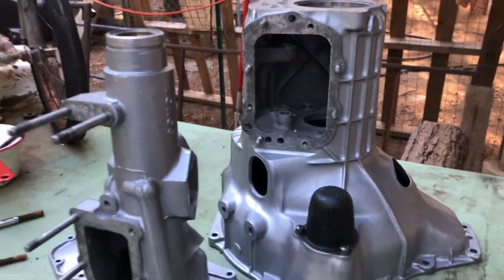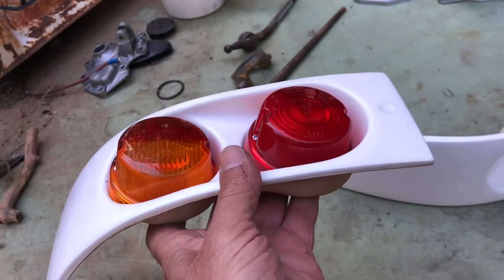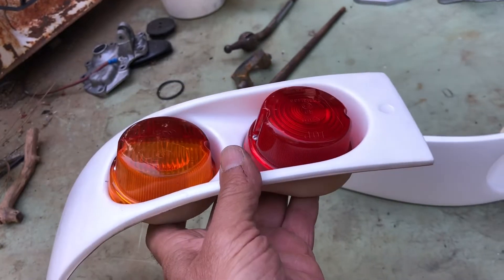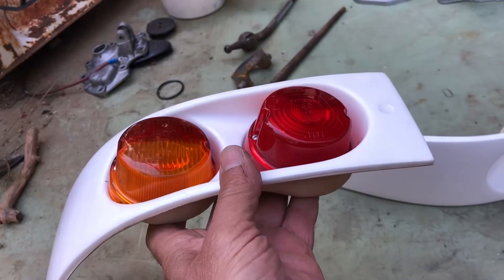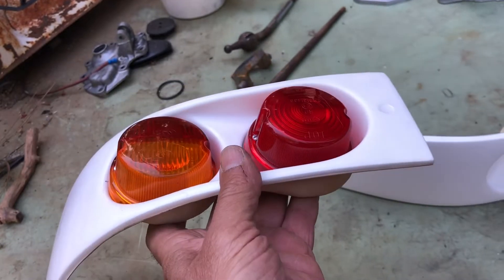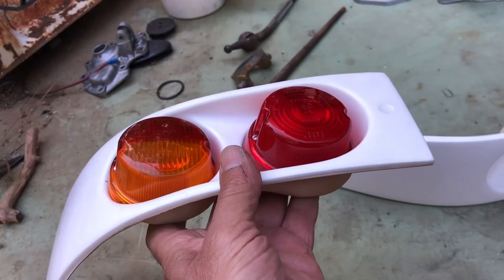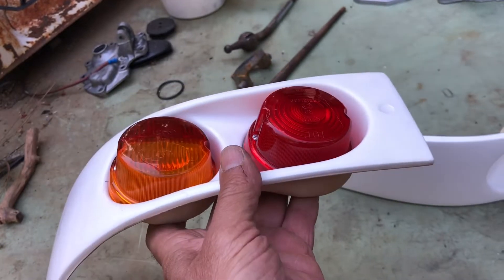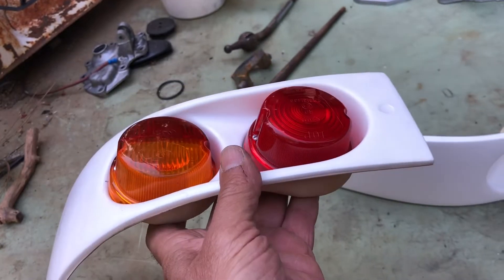Jemal builds and installs Porsche 911R tail lamps from Rebel Racing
I've always liked round tail lamps. My Mazda REPU, Lotus Elan, Mini Moke, and others have them. I was very disappointed when the Corvette lost them!
So it's natural for me to like the look of the 911R tail lamps. Rebel Racing makes replicas of the late 60s 911R race lamps using period-correct Hella lamps.  When I realized what the stock G-model tail lamp housings weigh, I liked the round ones even more!  I wanted a set in carbon fiber.
Unfortunately, Rebel Racing had problems with their supplier of carbon. On top of Covid nonsense!
After a good part of a year waiting while I worked on other things, I went with the fiberglass housings in the video.
As soon as I got them, I did not like the way they went together in the one page instructions. To say "some assembly required" is an understatement with these, and I bet many kits are destroyed in step 1... involving a 2 3/4 inch hole saw and brittle fiberglass!  I'm not sure what happens with carbon.
If you do cut 4 perfect holes, you are left with a small rim in which to mount the Hella fixtures from the back (ok, technically the front of the car) side, using the extra-long but tiny lens screws provided with the kit. Imagine if you have to change a bulb!
Watch the video for a better solution.  And how to perfectly match the contour of the body when fitting to the car...